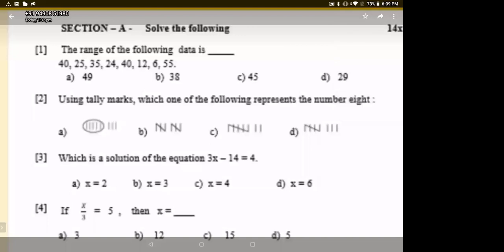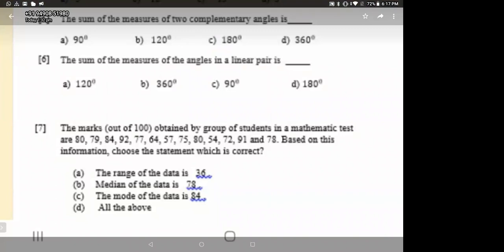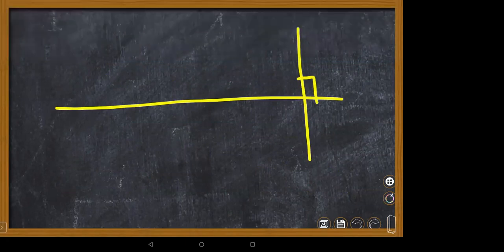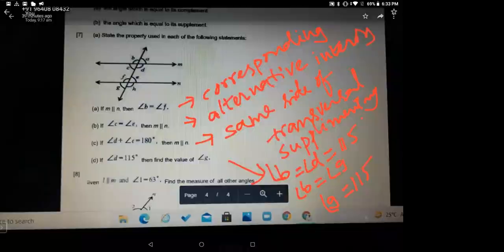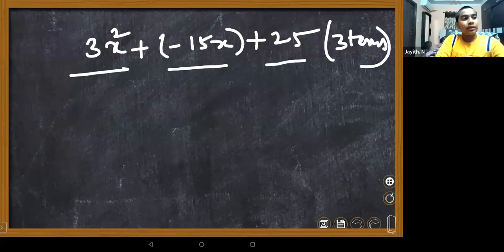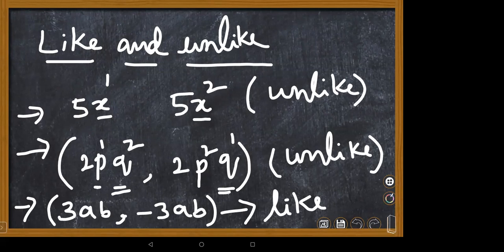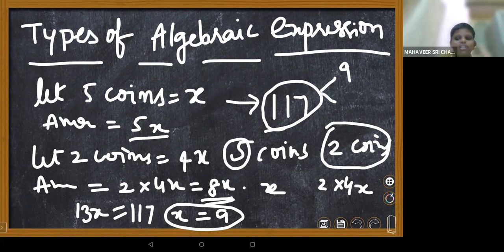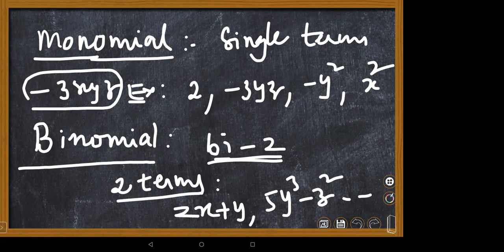Class 7 QP Discussion and Algebraic expressions Expressions session 2 dated 27 08 2021